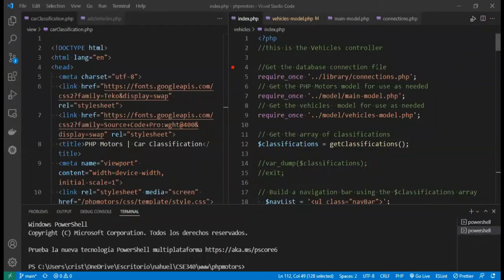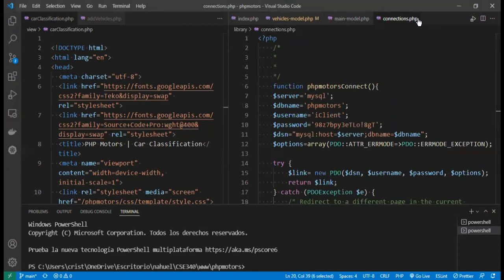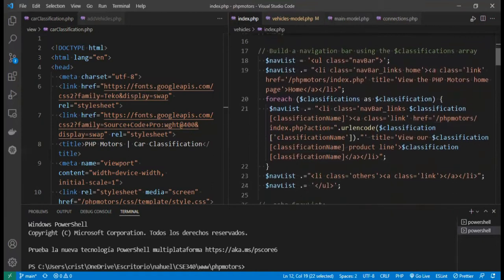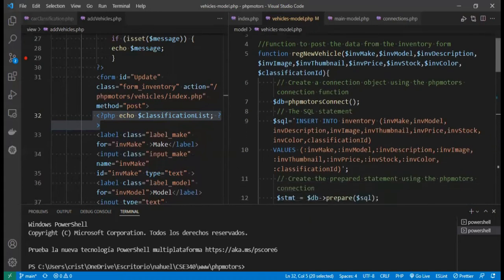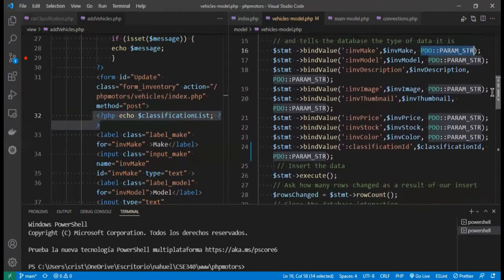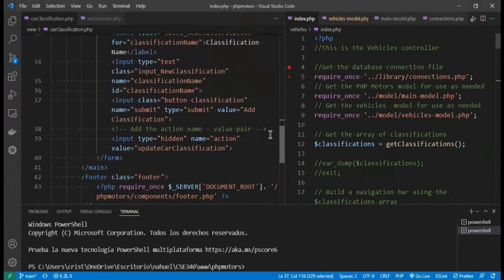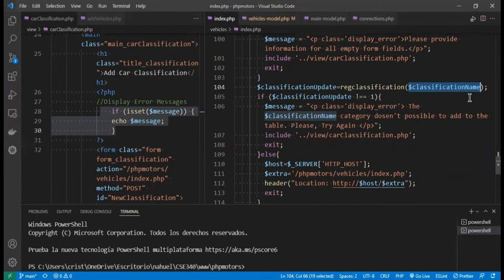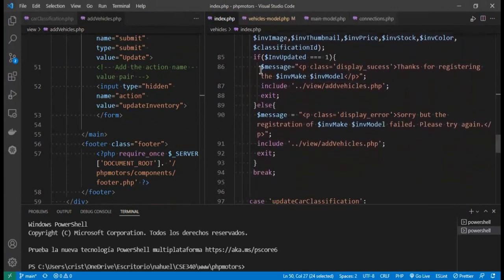Enhancement 4 - Objective 2, 3 y 4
Objective 2: Show the code in the vehicles controller file. Point out how the switch...case statement delivers the correct view based on the value of the action variable in the URL for the vehicles management, new classification, and new vehicle pages.
Objective 3:
Explain the MVC architecture by showing how the controller uses the model and view files to process database queries and show HTML for creating a new classification.
Show the part of the code in the vehicles controller file that processes the new classification and new vehicle data from the form.
Bring up the vehicles folder in the browser by typing in the name of the folder as part of the phpmotors URL to show that the default "vehicles management" view is delivered. Click the links to the new classification and new vehicle views to show that they work by sending a key - value pair to the vehicles controller.
Objective 4 and 5:
Show the PDO statements in the vehicle model file. Very briefly explain the purpose of PDO statements, and what the SQL statement does.